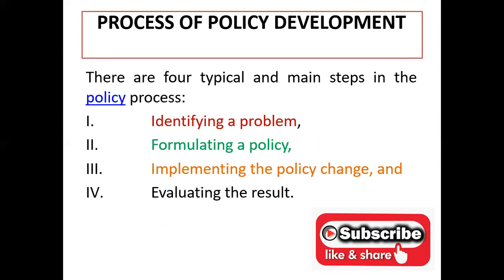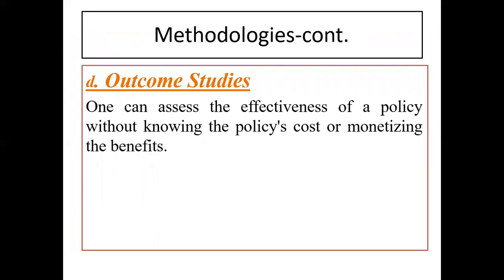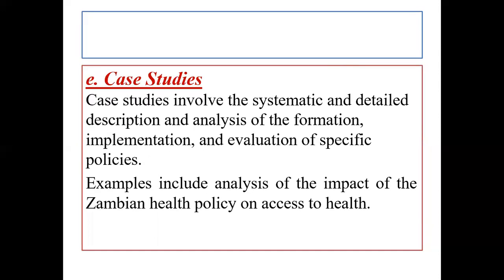Policy Development in an organization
a policy is a basically a set of guidelines which facilitates smooth functioning of an entity

development of a policy is a four staged process

analyzing of the policy is done in so many ways which includes meta analysis